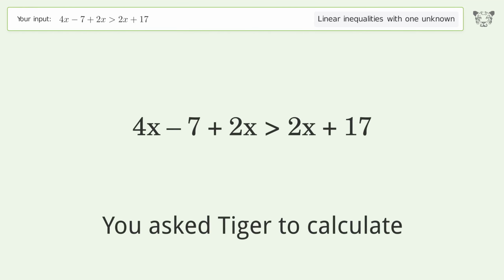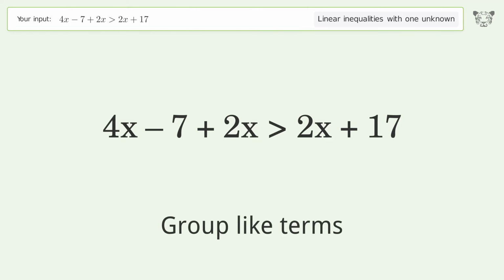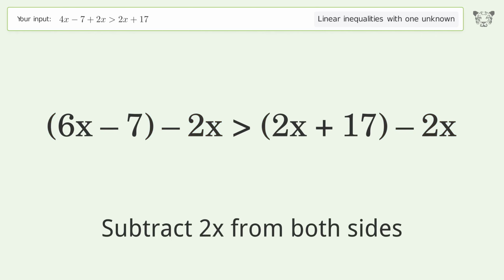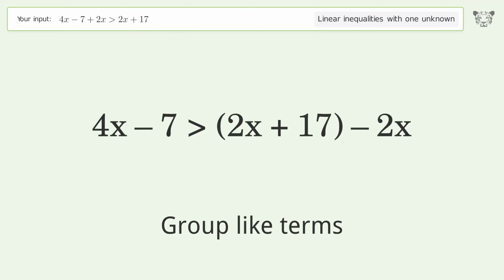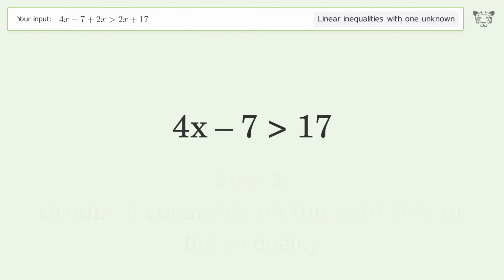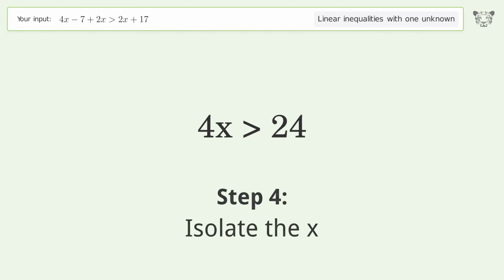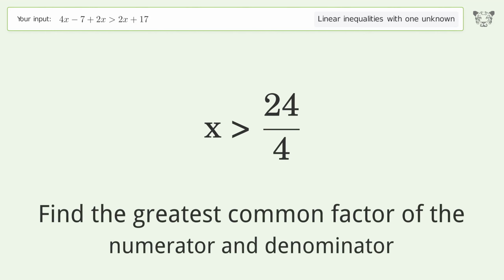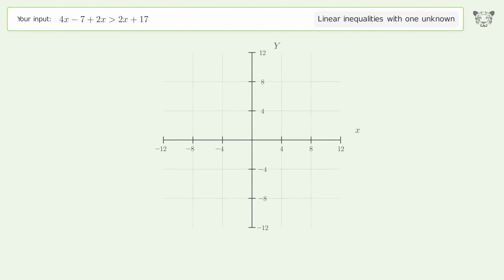Solving Linear Inequalities: 4x-7+2x is Greater Than 2x+17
Struggling with 4x-7+2x is Greater Than 2x+17? Watch our step-by-step video on Tiger Algebra to master this linear inequality effortlessly. Also, check out for more tips and tricks